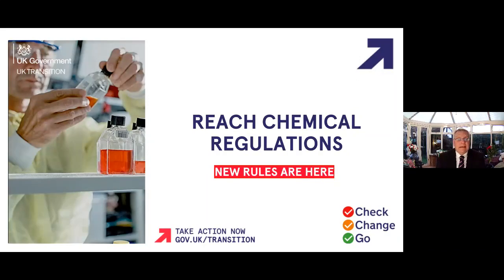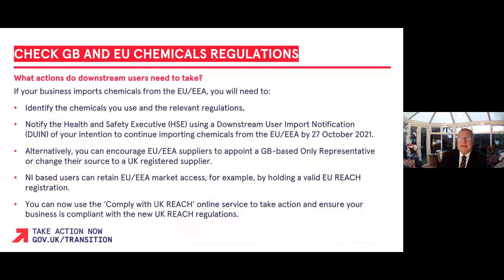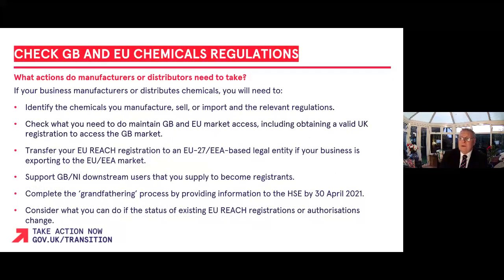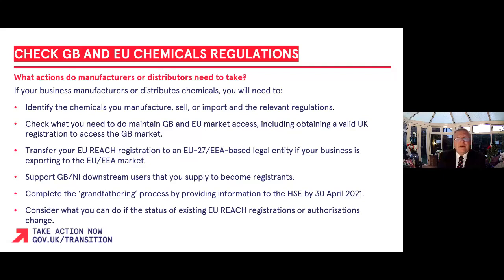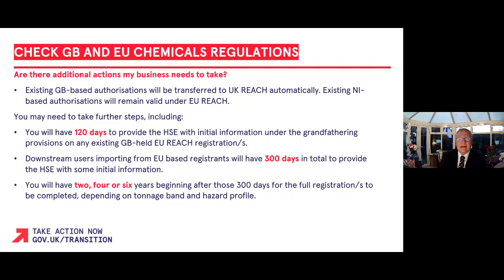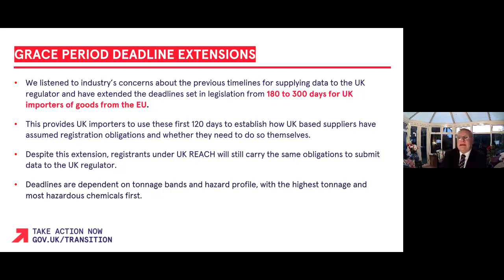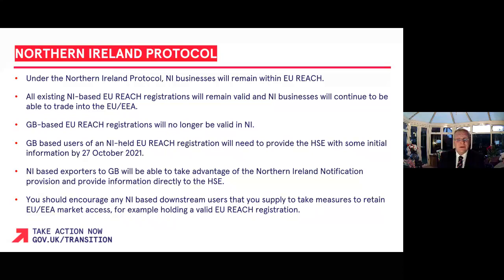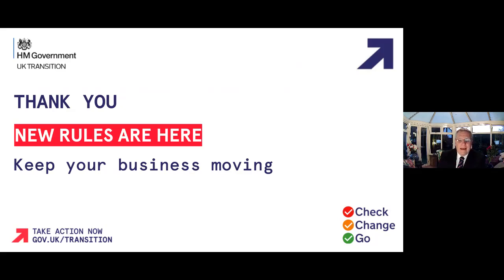REACH Chemical Regulations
Watch this video to understand what you need to do to make sure you comply with the chemical regulations from GB and the EU.

UK REACH is part of the UK’s chemicals regulatory regime. If you sell or distribute chemicals in the UK and the EU, you’ll need to follow both UK REACH and EU REACH rules.